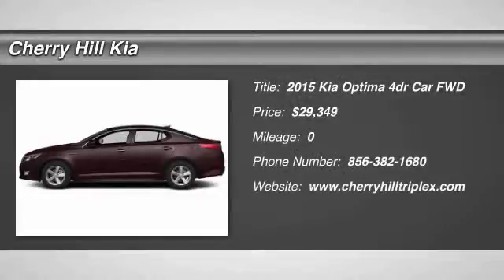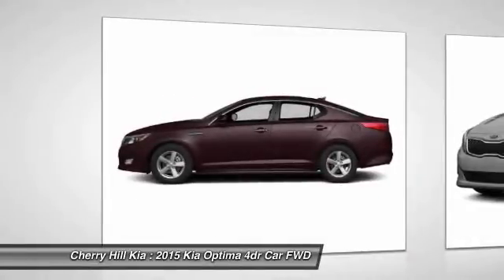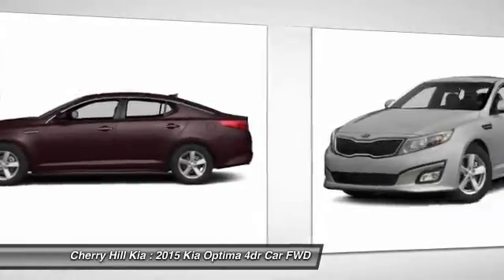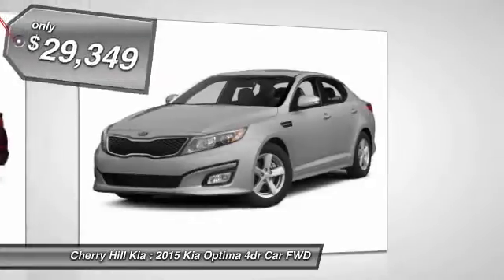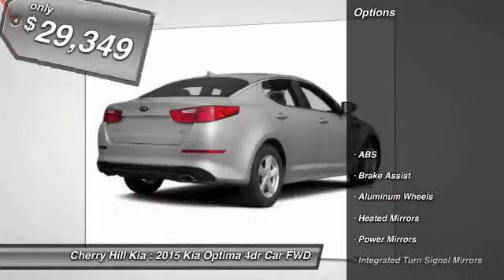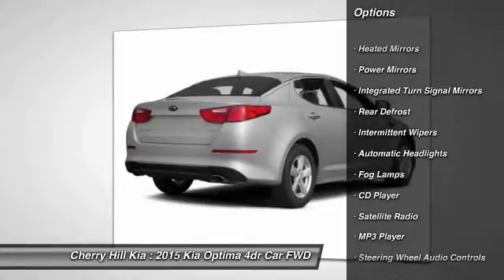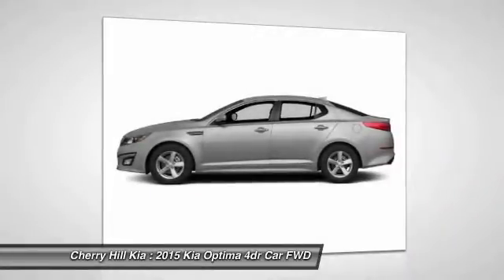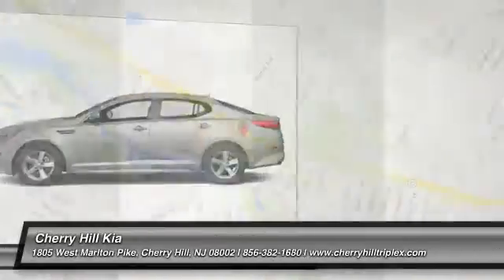2015 Kia Optima Cherry Hill NJ 428500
2015 Kia Optima EX

LEATHER, BLUETOOTH, MP3 Player, KEYLESS ENTRY, 34 MPG Highway, SAT RADIO, ALLOY WHEELS! With world-class engineering, outstanding performance and advanced safety systems, the 2015 Kia Optima gives you good reason to be passionate about driving a midsize sedan. It combines bold exterior styling, performance and a spacious, luxurious cabin. With the Optima, exhilaration is standard. The key to its exciting performance are the two available engines: the 2.4L Gasoline Direct Injection with an EPA rated 24 city/35 hwy mpg or the turbocharged 2.0L GDI I4 engine that delivers 274 horsepower and fuel efficiency of 22 city/34 hwy mpg. The Optima also has a standard 6-speed Sportmatic transmission for an engaging driving experience. The Optima Hybrid features a 2.4L Atkinson cycle 4-cyl. engine giving an amazing 36 city/40 hwy mpg. Spacious and comfortable seating can accommodate five adults and includes a driver's seat with power lumbar and available leather seat trim. Rear seats have a 60/40 split-folding design for added versatility. Optima EX/EX Turbo and SX Premium Packages include front and rear heated seats and heated front seatbacks for cold-weather comfort. The Optima is designed to make every drive a pleasure. The available Premium Touring Package includes features like the innovative UVO infotainment system which lets you use your compatible cell phone to make hands-free calls, receive and respond to text messages, listen to streaming audio, enjoy your personal music, and play your favorite song, artist or genre of music all by giving a single voice command, premium Infinity sound system for exceptional audio entertainment, and a panoramic sunroof. The available Technology Package includes a voice command navigation system, giving you access to detailed highway conditions from SiriusXM Traffic.